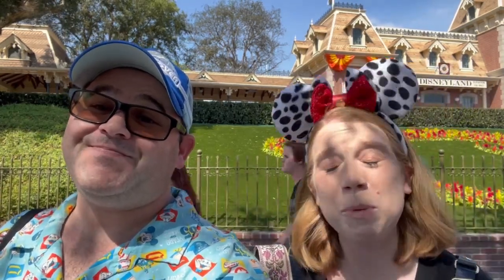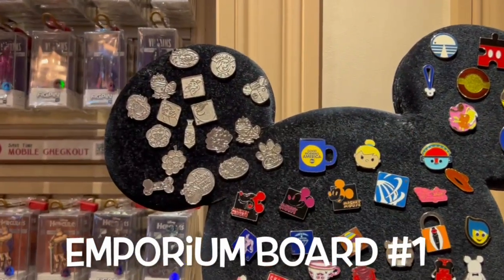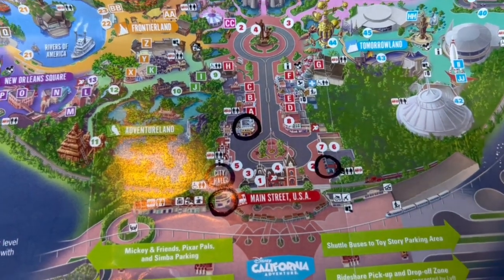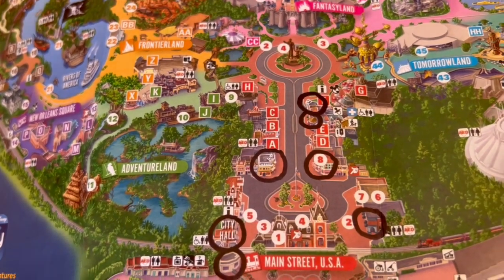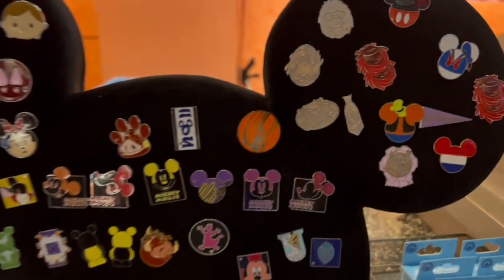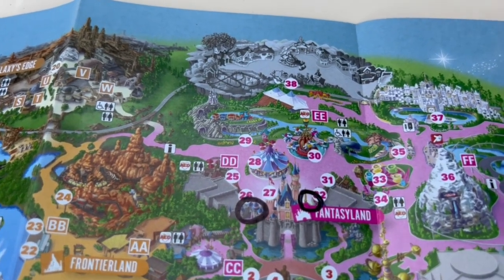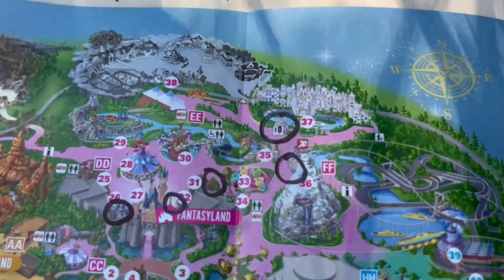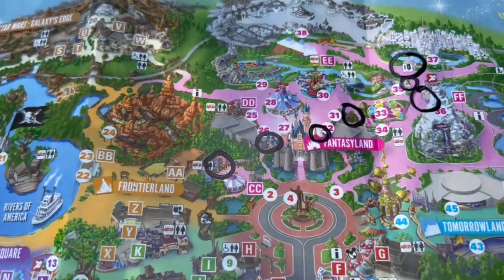Disneyland Pin Trading Guide 2022 | Part 1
Etsy - Disney Dream-Ears